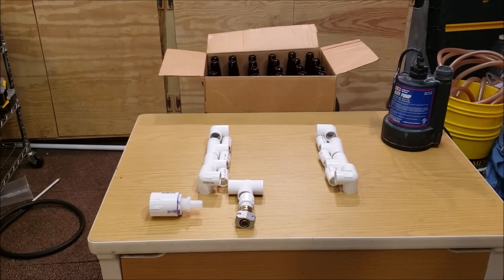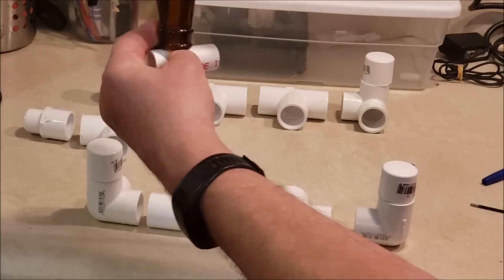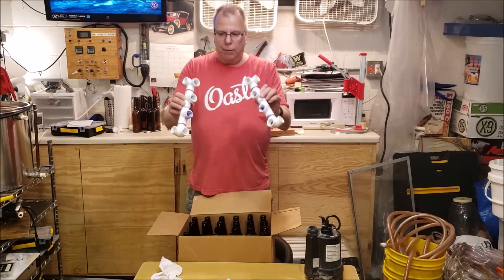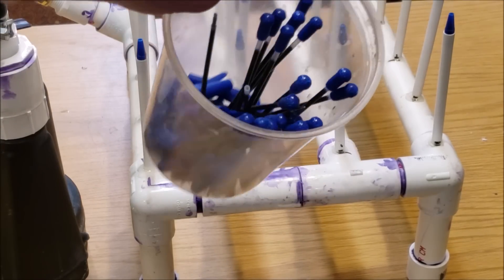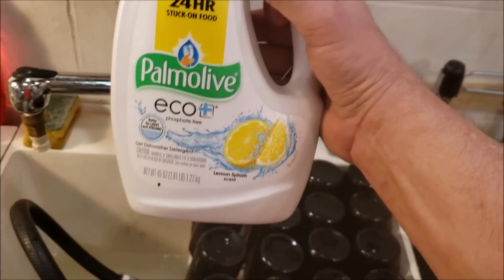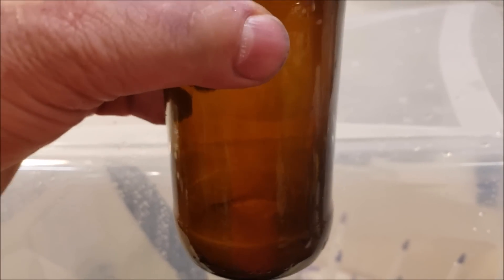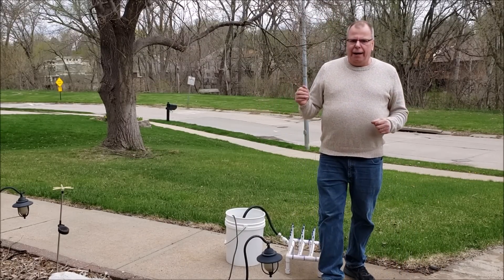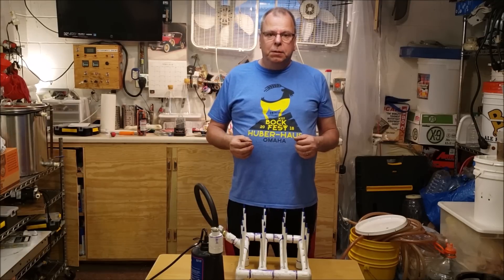Building a Bottle Washer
In this video I follow the build of my new bottle washer.  This is actually an extension of my previous keg washer build (see the other video for this).  I used a 1/4 HP Barracuda utility pump that I had purchased from Menards when I had some water issues in my basement last winter.  The water problem is fixed and now I have a pump that hopefully isn't going to be used to remove water from my basement any more.  I saw online that others have used this same pump as the basis for their keg, carboy and bottle washers, so I thought I would try it too.

I bought the pens I used for bottle nozzles at Dollar Tree.  I left the pen point on as a nozzle.  Different stores may have different sized pen tubes.  Measure before you drill.

I spaced the pipes and the centers of the holes 2 1/2" apart, essentially in squares. This pretty much necessitated bottoming out the pipe that connected the long end of the "T's" on the ends.

I have been asked on which soaps to use with this.  I had the best luck with regular dishwasher soap.  I tried Palmolive liquid and some Dollar Tree Powder.  Both seemed to work well and didn't suds up.  I also tried Dollar Tree Oxi cleaner.  It was very sudsy.  Using my laundry sink ended up being a big advantage.  I was able to wash the bottles in soap, drain the sink, then fill it up with clear rinse water and rinse.

Following is a list of the parts I purchased to build this.  Since I already had the pump and some of the parts such as pipe and a few fittings I only spend around $20.  Had I needed everything I would have spent closer to $30.

Part                                                                                          Bought at Qty Price Totals
1/4 HP Barracuda pump (may get cheaper on Amazon)  Menards 1  $55.00   $55.00
3/4"PVC side outlet elbow                                                          Menards 4  $1.89   $7.56
3/4" PVC "T" (bought a 10 pack - used 5)                          Menards 1  $3.99   $3.99
3/4" schedule 40 PVC pipe (10 foot length)                          Menards 1  $2.28   $2.28
3/4" PVC cap                                                                          Menards 4  $0.23   $0.92
3/4" PVC to male garden hose adapter                                  Menards 1  $1.53   $1.53
1 1/4" pipe thread to 1 1/4" PVC pipe adapter                  Menards 1  $0.98   $0.98
1 1/4" to 3/4" pipe thread -  PVC bushing adapter                  Menards 1  $1.49   $1.49
3/4" to 3/4" elbow barbed fitting                                          Menards 1  $1.89   $1.89
Ball point pens for cylinders - 10 pack                                  Dollar Tree 3  $1.00   $3.00
Female Garden Hose end                                                          Menards 1  $2.99   $2.99
Quick Setting Epoxy                                                           Harbor Freight 2  $1.98   $3.96
                                                                                                                  Total  $85.59
                                                                                                       Less Pump  $30.59

Miscellaneous
PVC primer and glue ($7.99 for a kit)                         had
Piece of garden hose                                                        had
5/16" drill bit                                                                        had